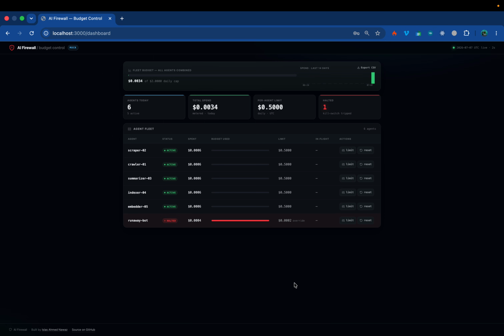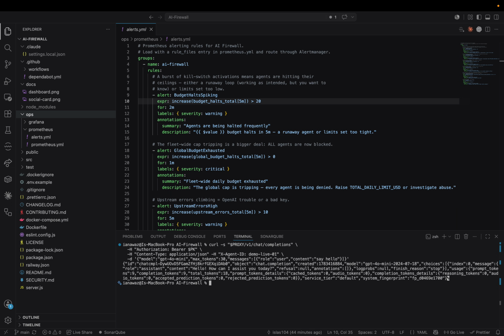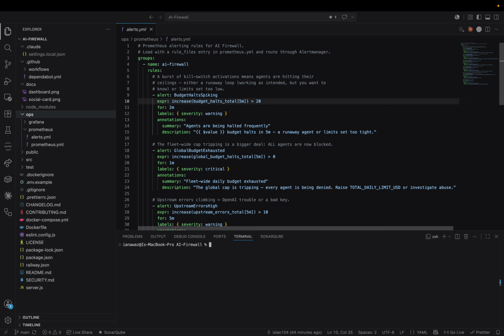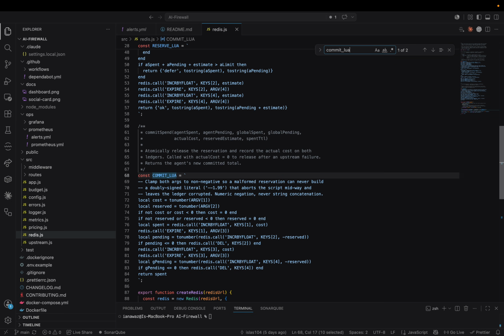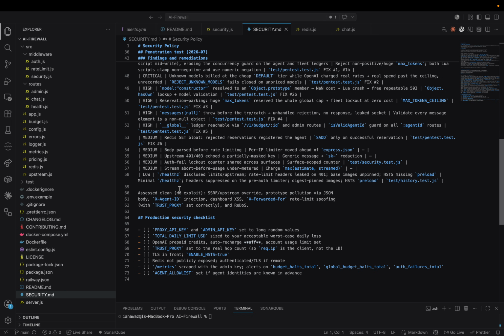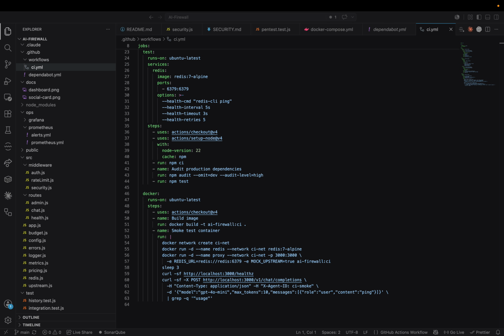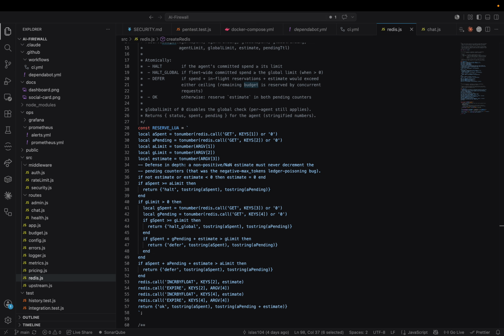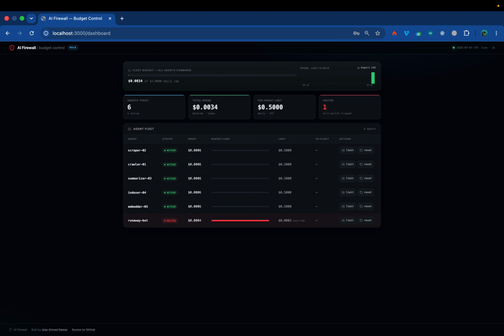I Built a Firewall That Stops AI Agents From Burning Your Money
AI agents call the OpenAI API in loops — and when one gets stuck, it can quietly burn hundreds of dollars before you notice. So I built AI Firewall: a proxy that sits between your agents and OpenAI, meters every call, and hard-stops any agent the moment it hits its daily budget. Runaway loop? It gets a 402 and dies. Zero dollars wasted.

In this video I walk through how it works — the atomic Redis logic that makes the budget race-condition-proof, the live dashboard, the three-key security model — and then I pen-test my own code, find real bugs, and prove I fixed them with tests.

Chapters
0:00  The problem: agents that burn your budget
0:35  Demo: watch the kill-switch fire (402)
1:40  The live dashboard
2:45  The stack (Node, Redis, Docker...)
3:00  The atomic core: Redis Lua scripts
5:00  The request lifecycle
6:00  The security model: three keys
6:50  I pen-tested my own code (and found real bugs)
8:40  Deployment & CI
9:40  Try it yourself

Built with
Node.js · Express · Redis (Lua scripting) · Docker · Prometheus · pino · GitHub Actions · Railway · vanilla-JS dashboard

Why this matters: OpenAI gives you a monthly account limit — but nothing per-agent, per-day, that reacts instantly. AI Firewall is a per-agent circuit breaker that enforces the ceiling atomically, before the money leaves your account. It's the same idea behind LLM gateways like Helicone or LiteLLM, but self-hosted: your keys and traffic never touch a third party.

If you run AI agents in production and you've ever been nervous about a loop running up your bill — this is the guardrail.